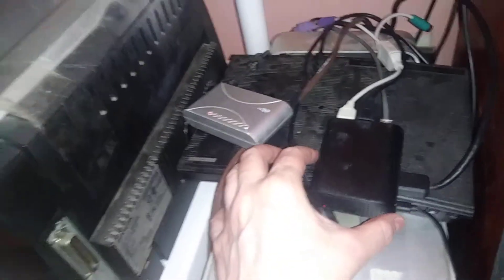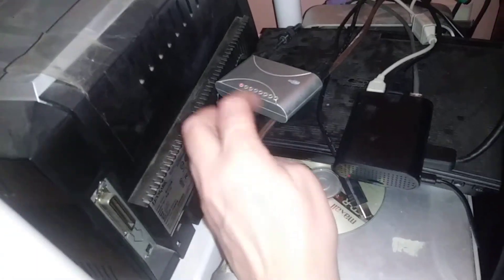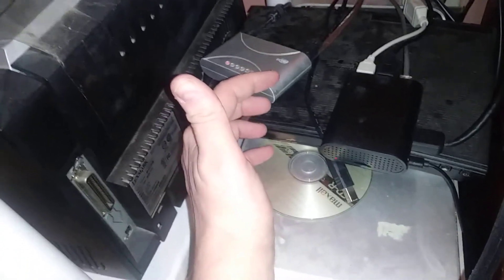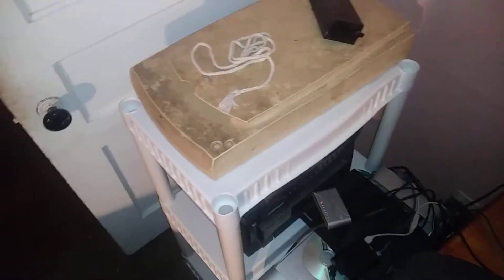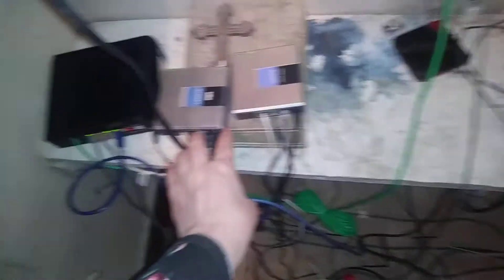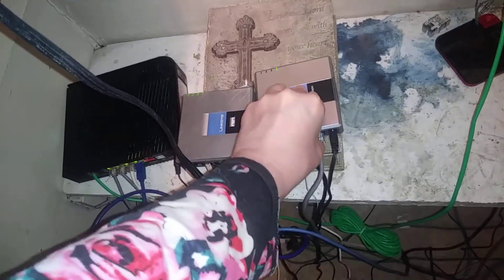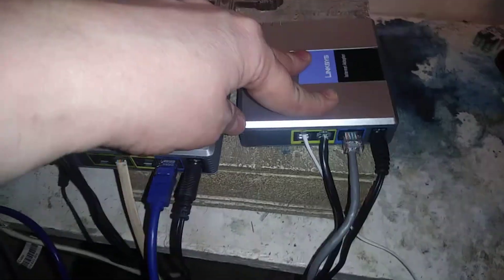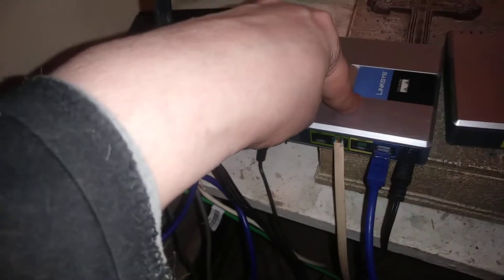tech03132021 Our itty bitty FreePBX setup